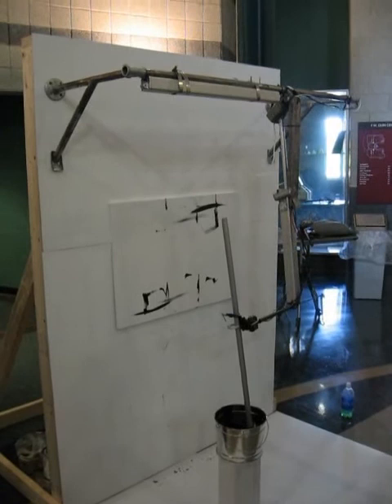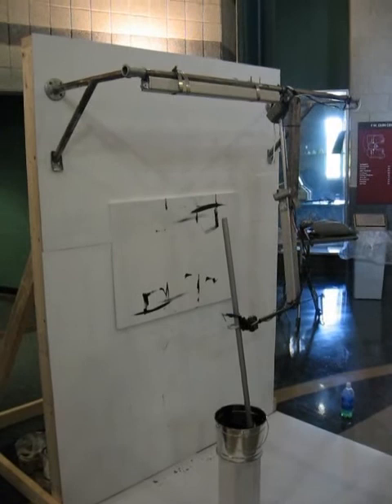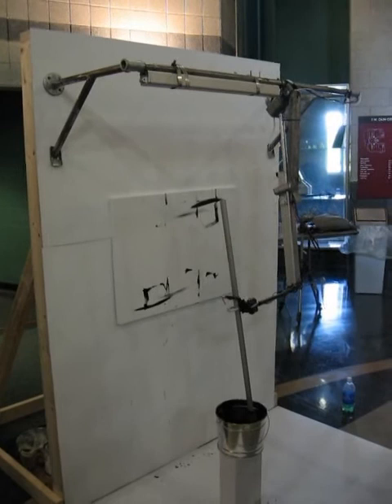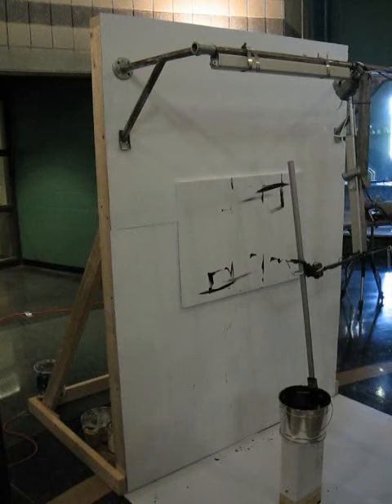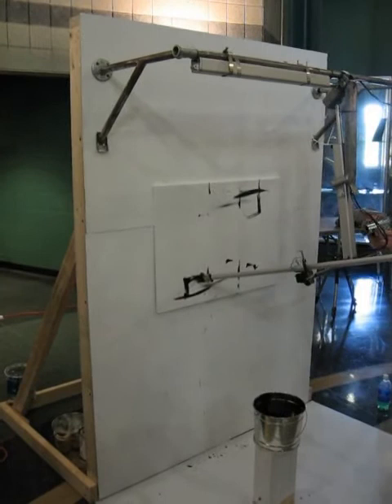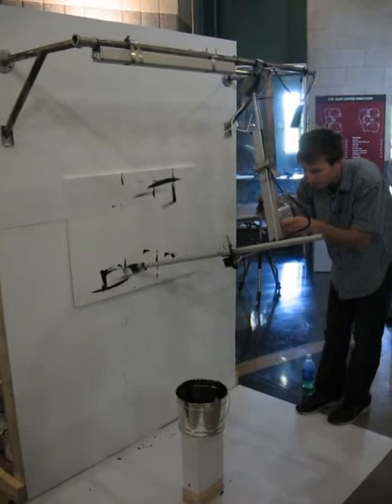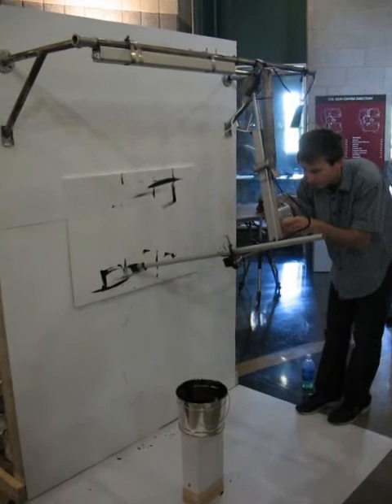DADA Painter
Robotic Painter, uses the basic stamp 2.0 to paint its own abstract picture